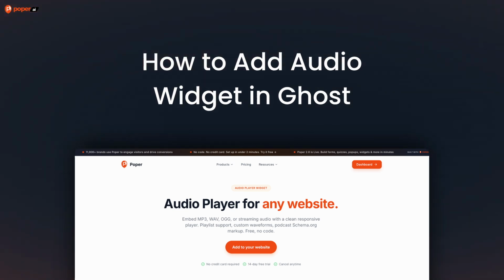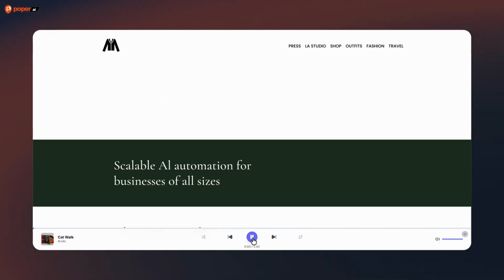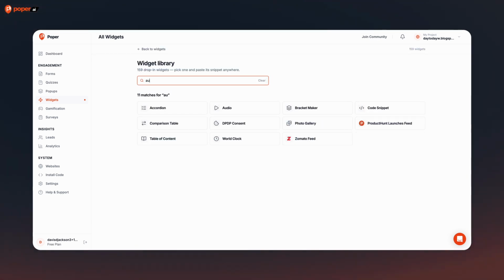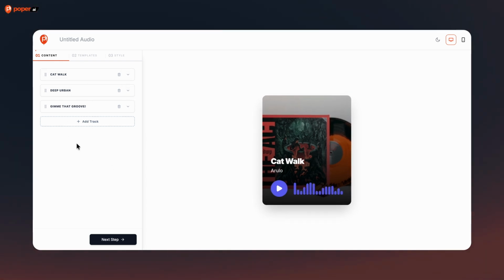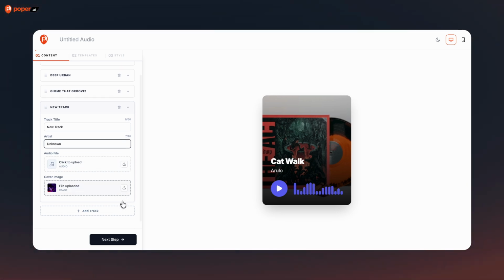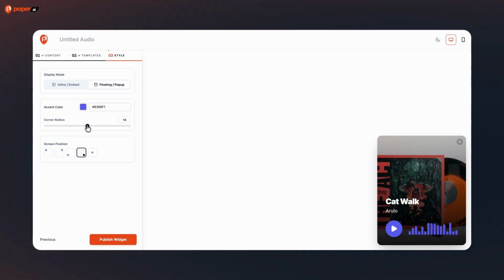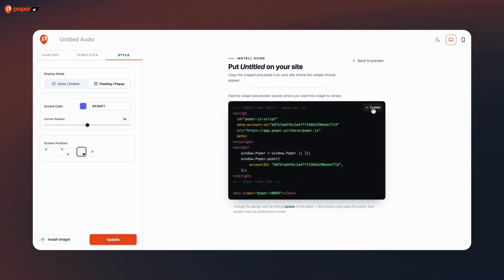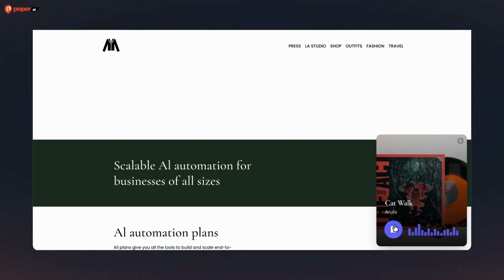How to Add an Audio in Ghost CMS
In this quick Ghost CMS tutorial, you’ll learn how to add an audio widget to your website.

Whether you want to share podcast episodes, background music, interviews, or recorded messages, this method makes it easy to embed an audio player into your Ghost site.

No advanced coding needed.